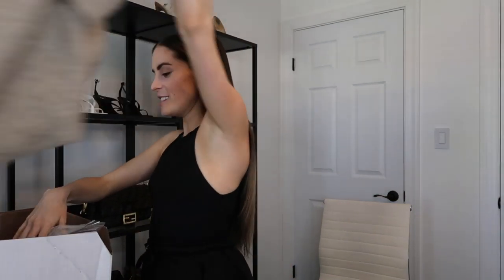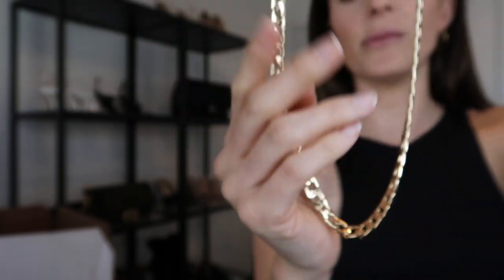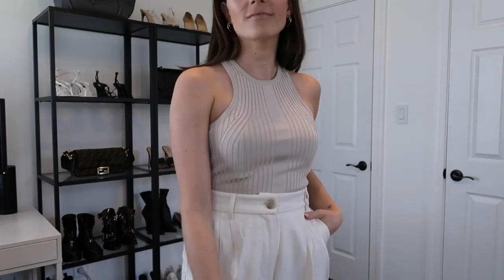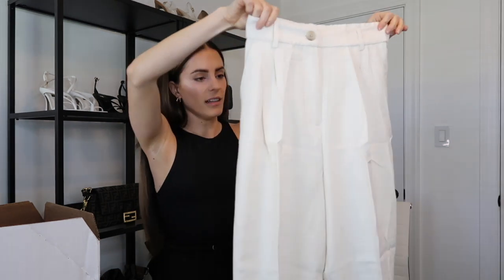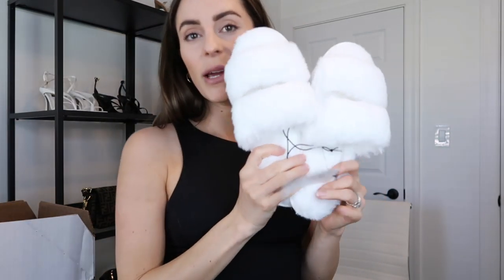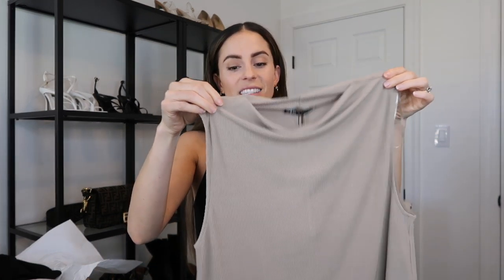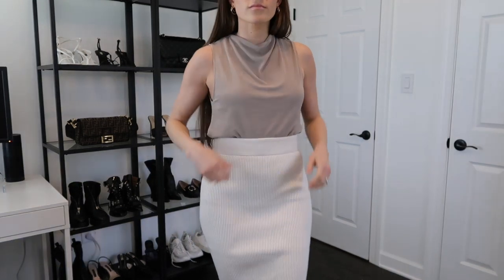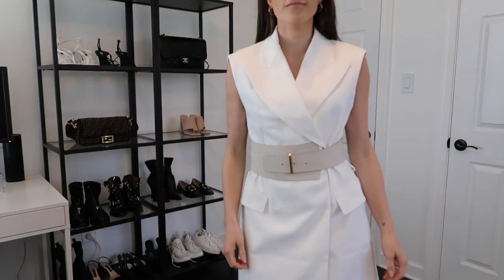Zara + H&M Spring Shopping and Try On Haul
Sharing New Zara and H&M spring finds! Comfy enough to wear at home, but versatile enough to wear when social distancing is over.